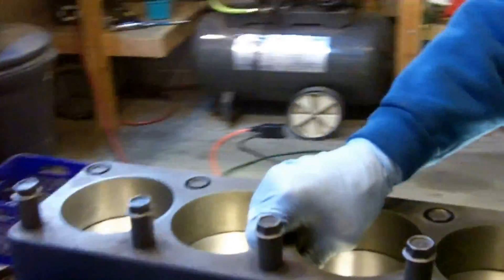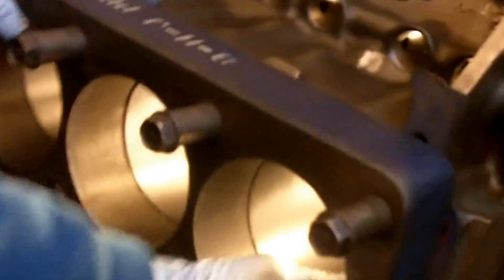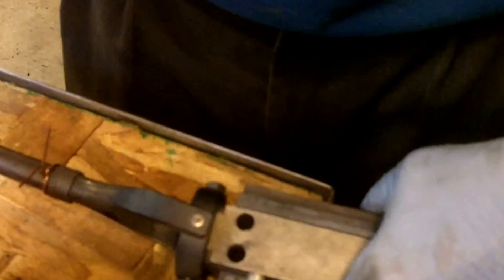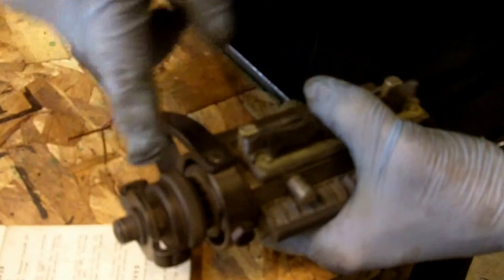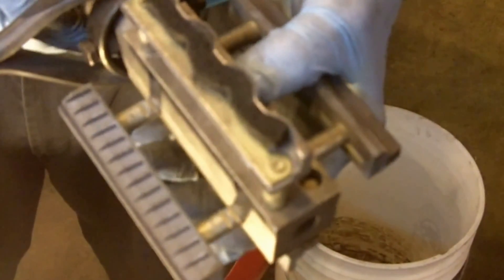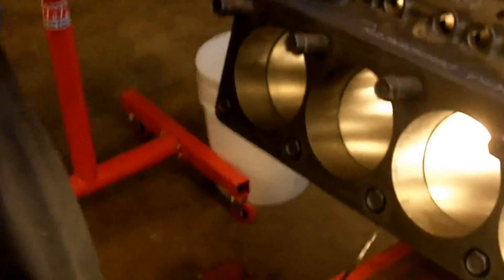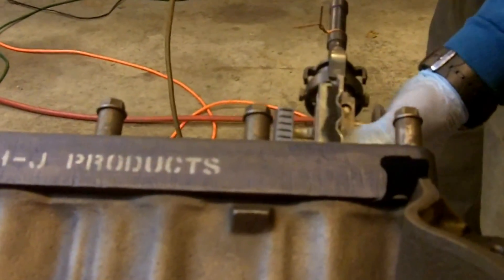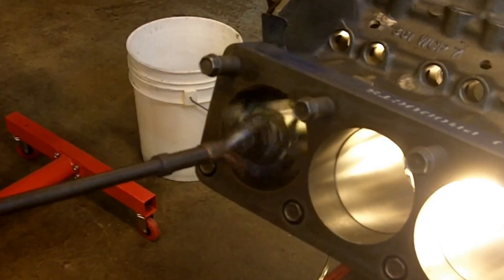Engine Building with Rog - Hone and Measure - HD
Here are some engine building videos from my old man, Rog. He explains the honing process and how to measue with a dial bore gauge. We are working on a Ford small block (351 Windsor) with a .030 over-bore and it wll have a 4" stroke.